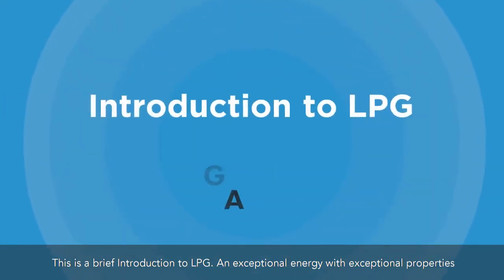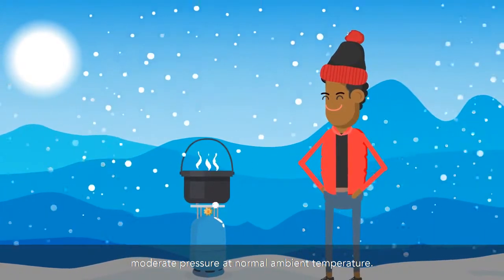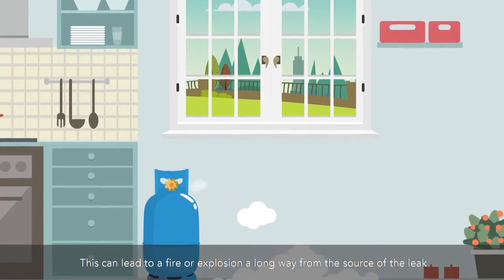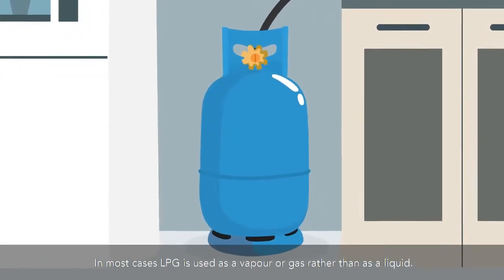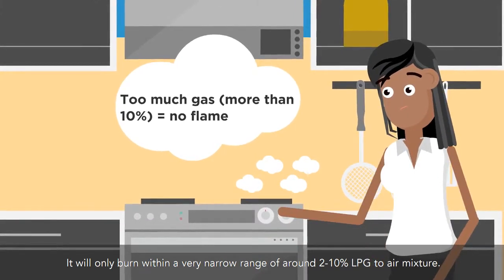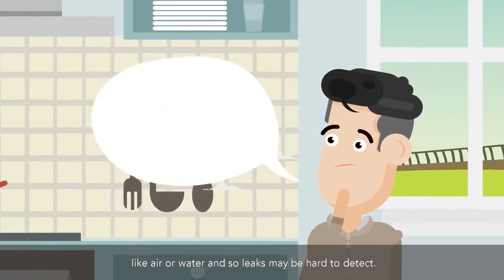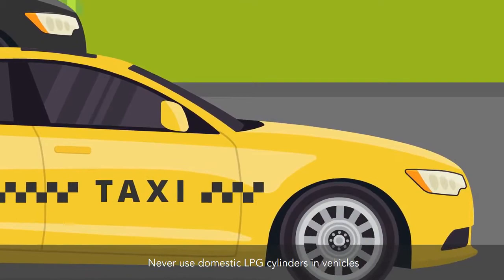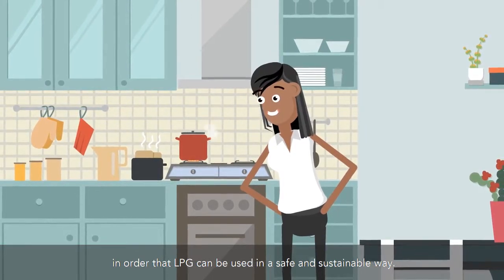Introduction to LPG - by WLPGA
Brief introduction to LPG as an exceptional energy & its properties.